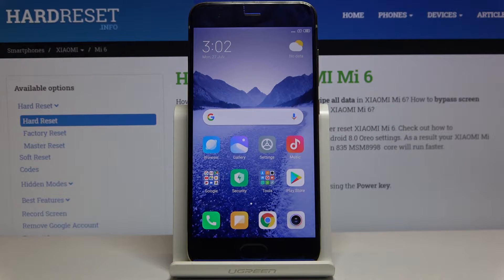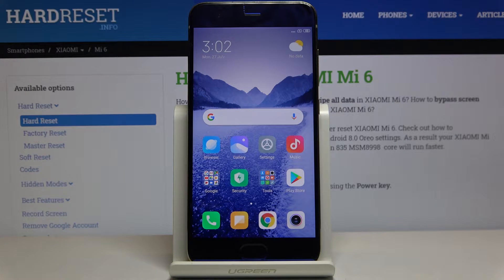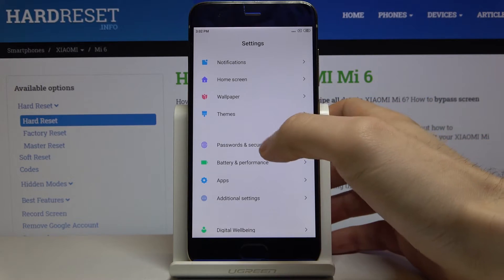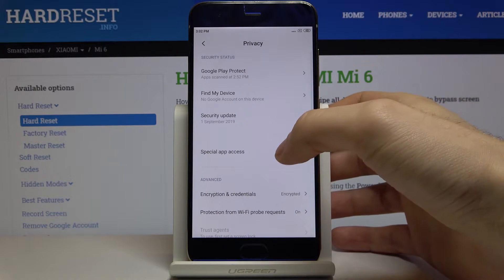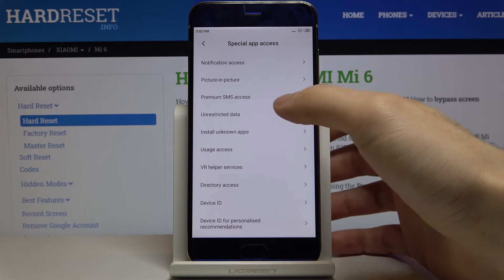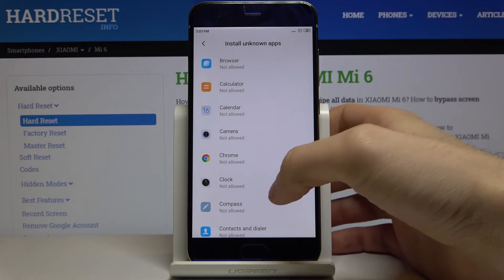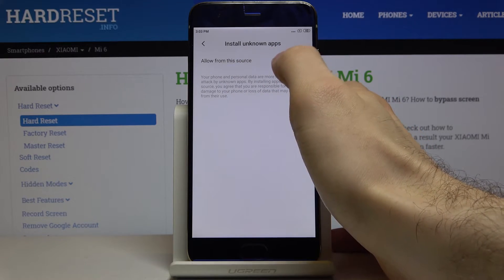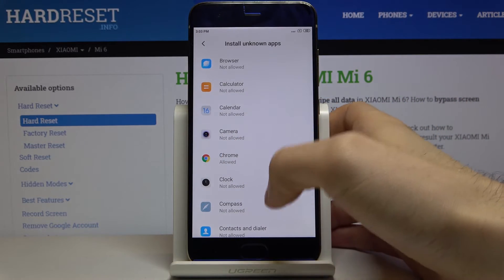How to Install Apps From Unknown Sources on XIAOMI MI 6 - Allow Unknown Sources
If you want to install apps from other sources then Play Store, watch the tutorial above! Today, we would like to guide you through the process of allowing unknown sources on your XIAOMI MI 6. After locating proper installation settings, you need to pick a source, from which you want to download your apps, after that, all cool application you have seen while browsing will become accessible to you. Let's begin!

How to Enable Unknown Sources on XIAOMI MI 6? How to allow unknown sources on XIAOMI MI 6? How to install apps from different sources on XIAOMI MI 6? How to allow installation from unknown sources on XIAOMI MI 6?